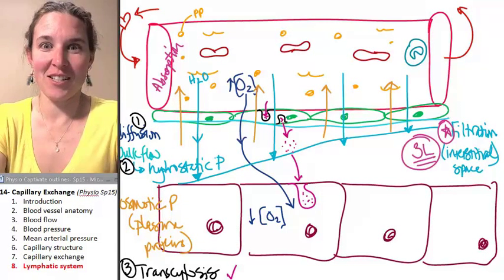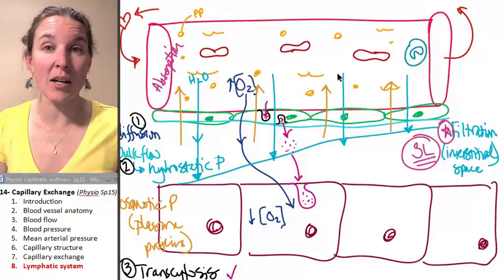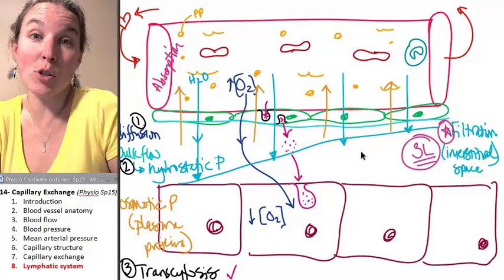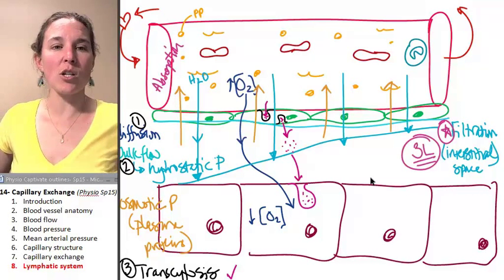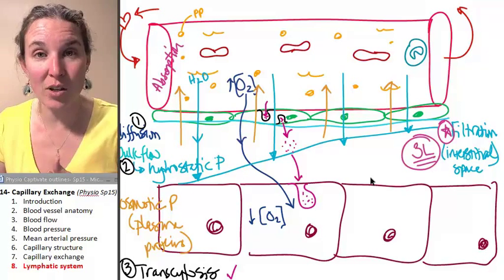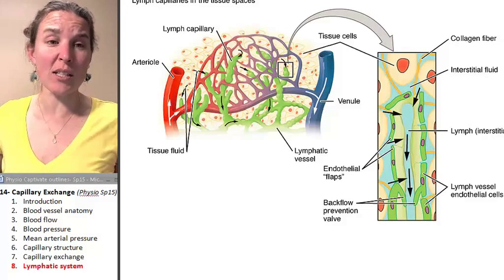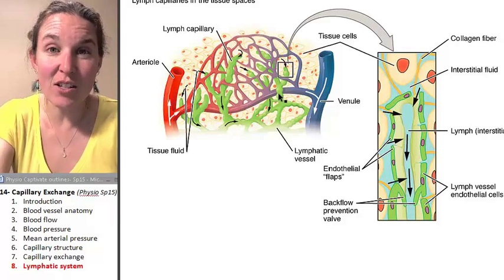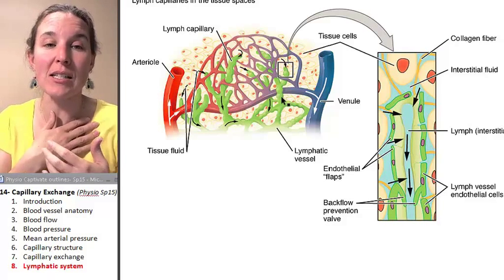Capillary exchange 8- Lymphatic system